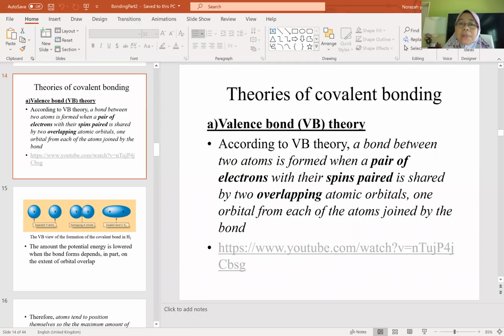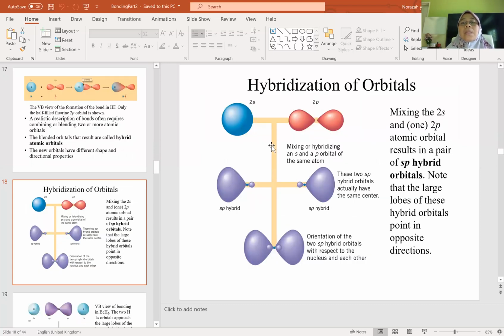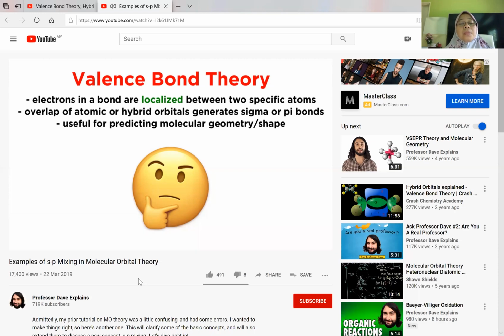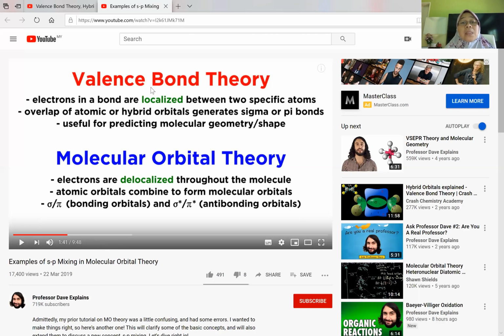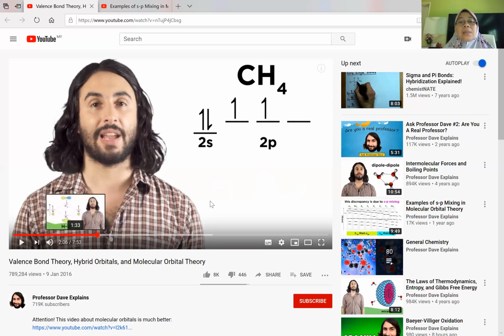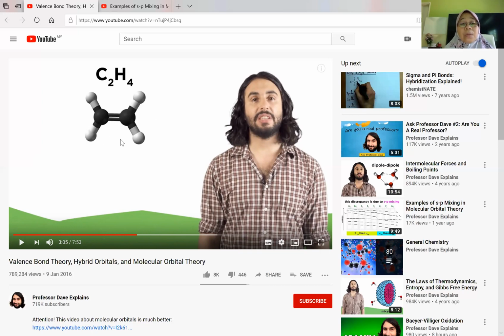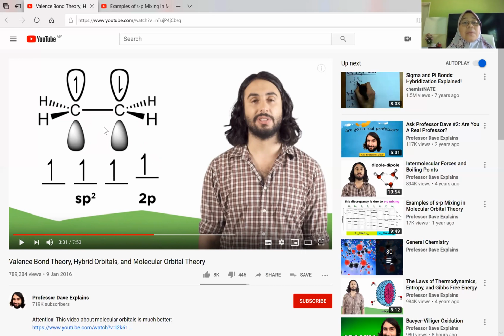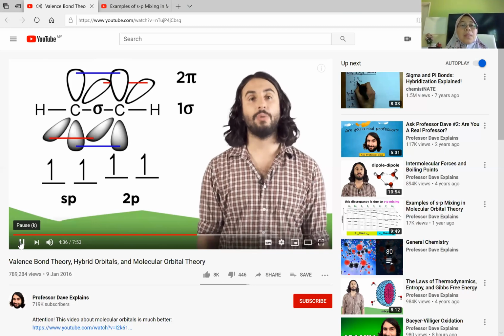CHM3010 Bonding: Valence Bond Theory